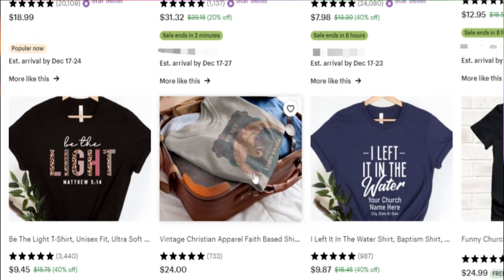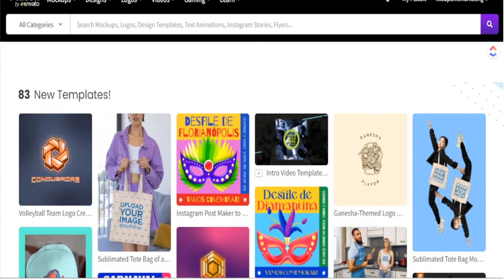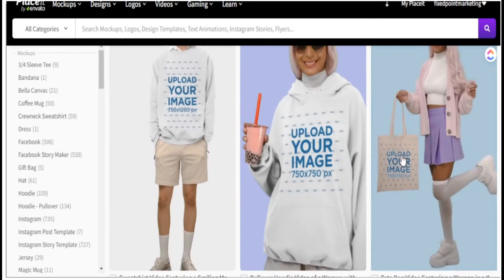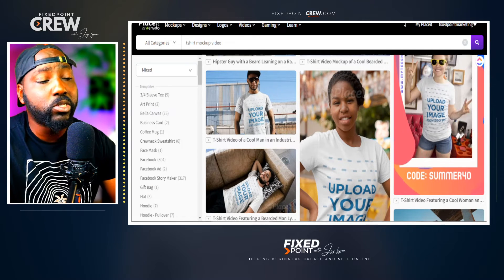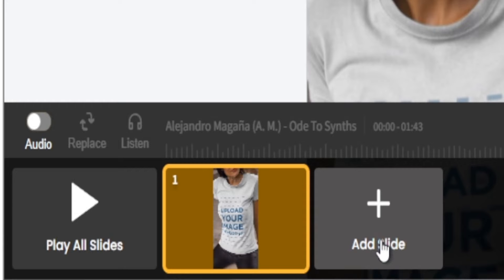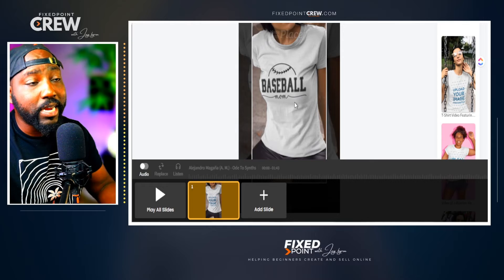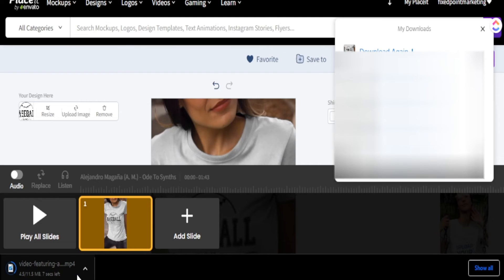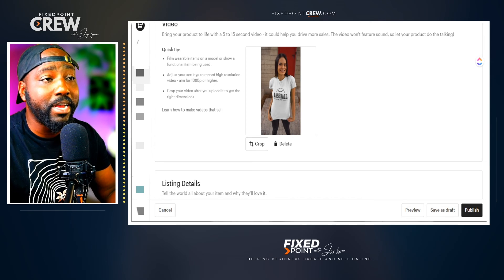How to Make Tshirt Video Mockups for Etsy Full Tutorial with Placeit 2023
In this video, you will learn how to Make Tshirt Video Mockups for your Etsy Print on Demand Business. I will show you how I find Tshirt designs, how to create Tshirt video mockups for your t-shirt design, and How to upload them to your Etsy listing.

# EtsyPrintonDemand

🌟Get started with PlaceIt Video T-shirt Mockups!

⌚Time Stamps⌚
00:00